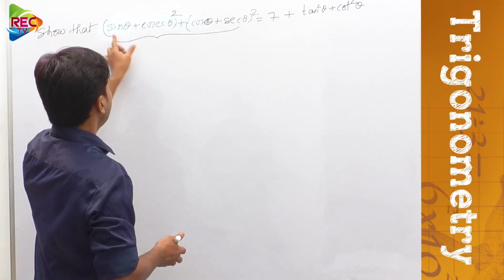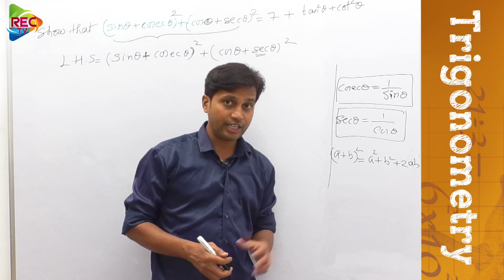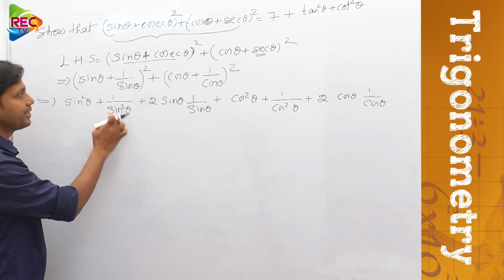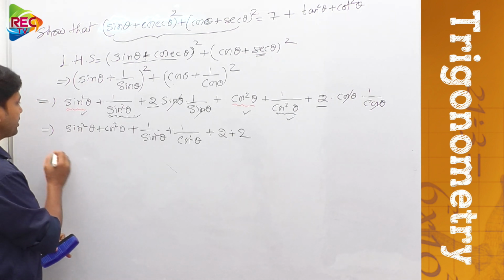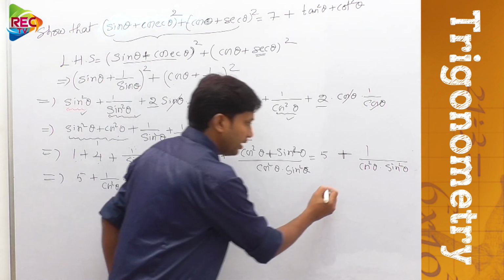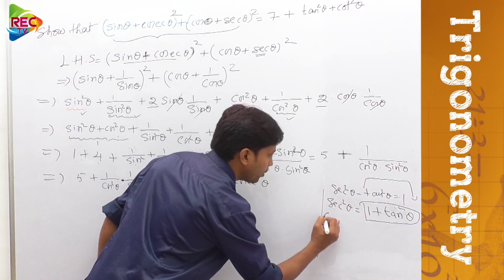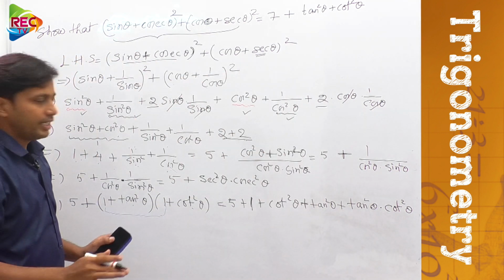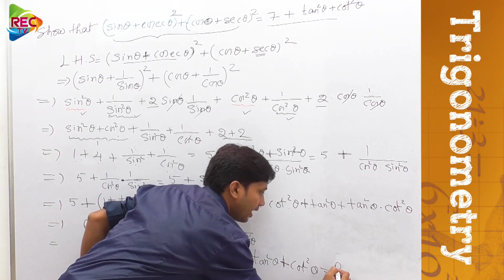🆕trigonometric Identities With Examples ➡ Trigonometric Identities Tricks Must See! 👉solution 6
If you're interested to discover more about trigonometric identities with examples, PLEASE check out: 🏽👉🏾

This video is all about trigonometric identities with examples valuable information but also try to cover the following subject:
-ncert maths chapter 8 class 10

One thing I observed when I was looking for details on trigonometric identities with examples was the absence of pertinent details.
Trigonometric identities with examples nevertheless is an subject that I understand something about. This video therefore should matter and of interest to you.
Our YouTube channel has other similar videos concerning trigonometric identities tricks, ncert maths chapter 8 class 10 and trigonometry class 10
Have I answered all of your concerns about trigonometric identities with examples?
 Individuals who looked for trigonometric identities tricks likewise looked for ncert maths chapter 8 class 10. trigonometric identities with examples,trigonometric identities tricks,ncert maths chapter 8 class 10,trigonometry class 10,trigonometric class 10 maths lectures,trigonometric identities for class 10,class 10 maths trigonometry important questions,trigonometry basics,trigonometric identities and equations,trigonometric identities class 10,trigonometric identities,trigonometry,identities,kalyan maths,(Sina + Coseca)2 + (Cosa + Seca)2 = 7 + Tan2a + Cot2a